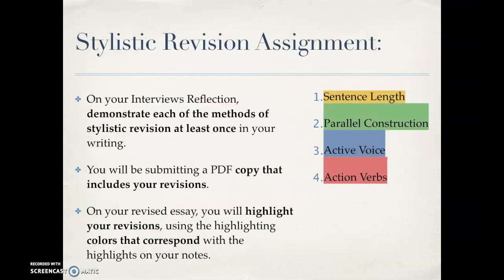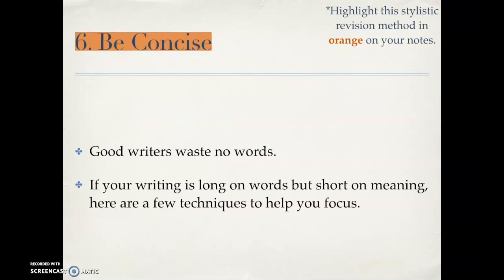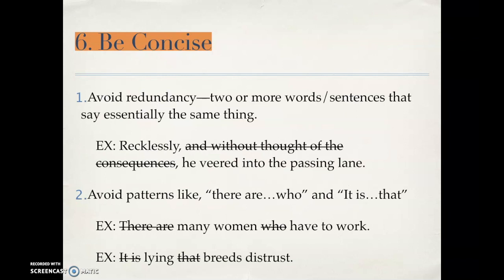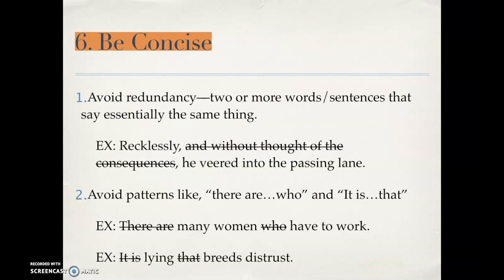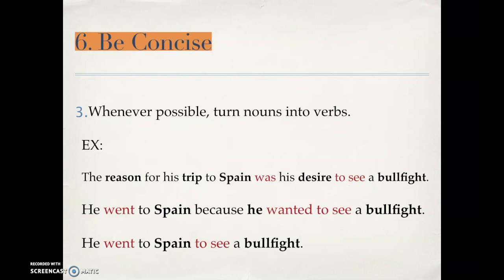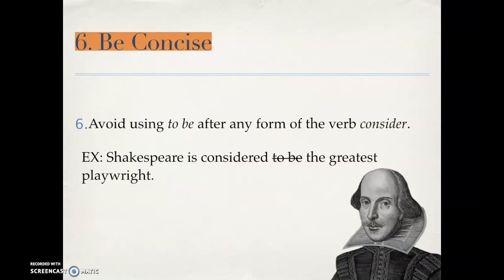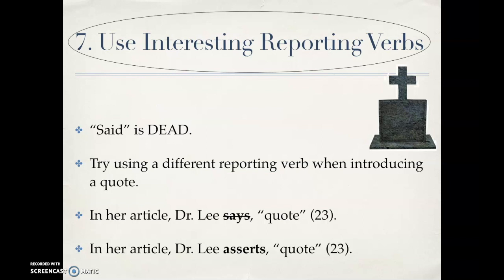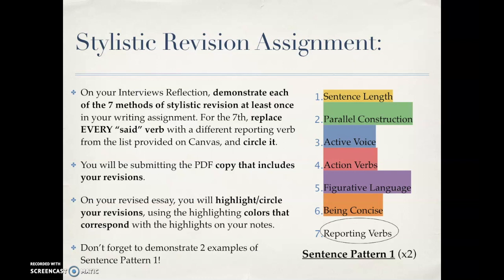Stylistic Revision (Part 2) for English 1H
This video was made for my freshmen honors English class. The assignment is to take a previously submitted writing piece and revise it for style.